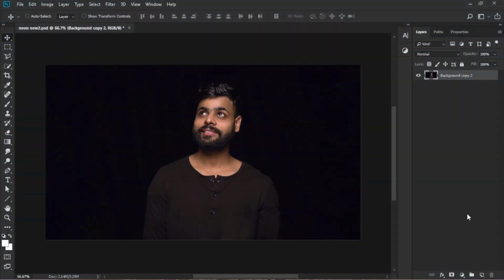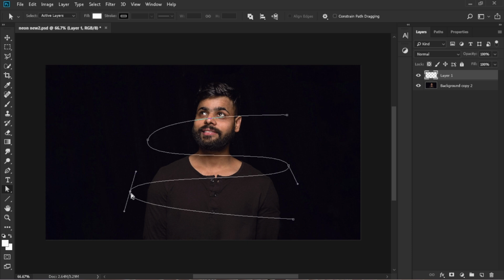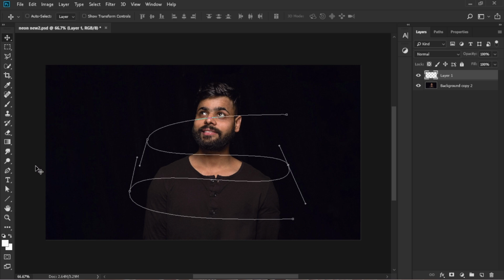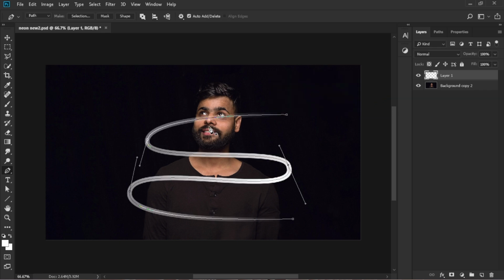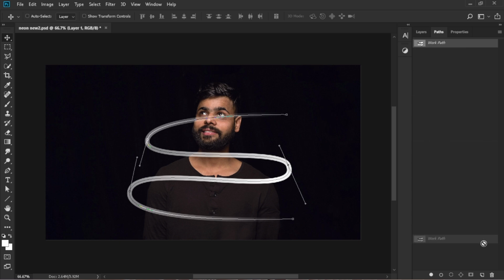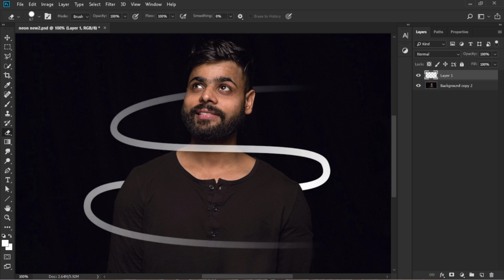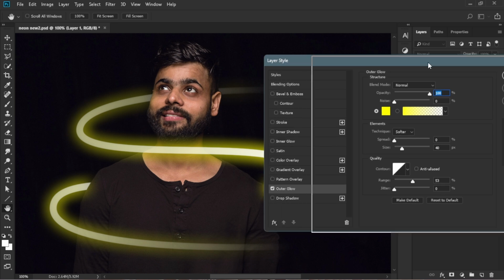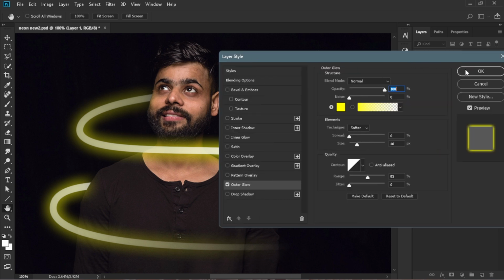How to make Neon Lights in photoshop Better then actual light ||| Tutorial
Today I will show you how to create neon lights in Photoshop. I hope you will like it.